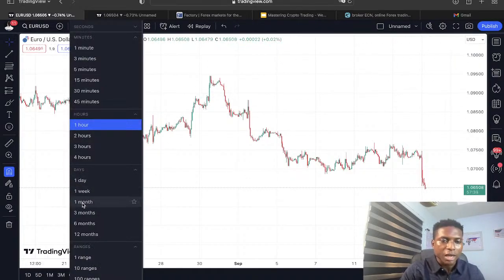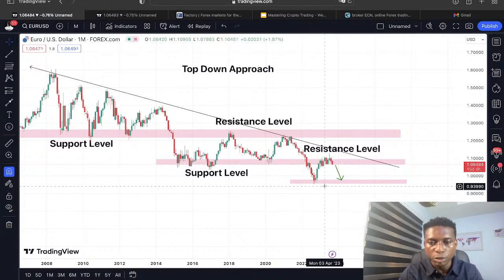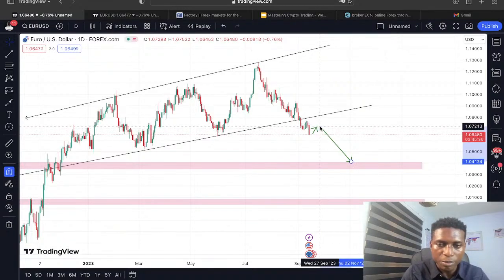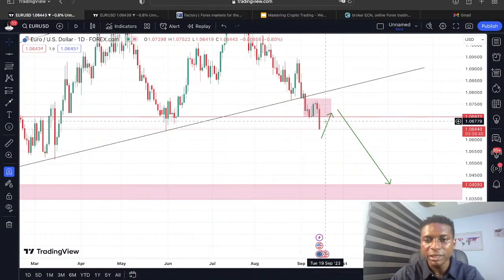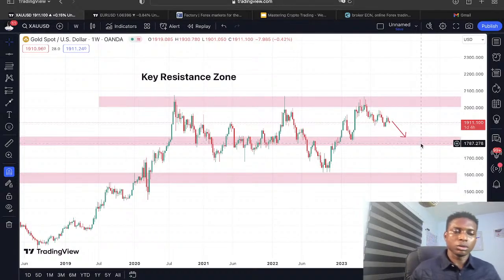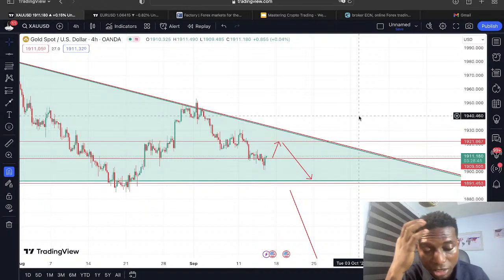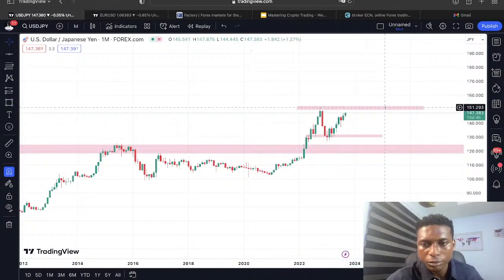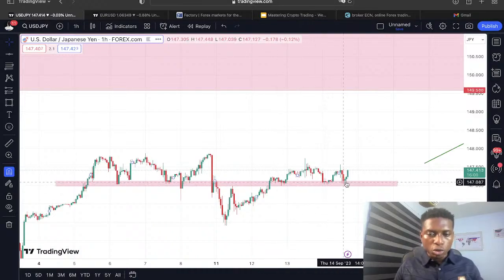[ENGLISH] Live trading session 14.09 with Tunmise Olaoluwa | OctaFX